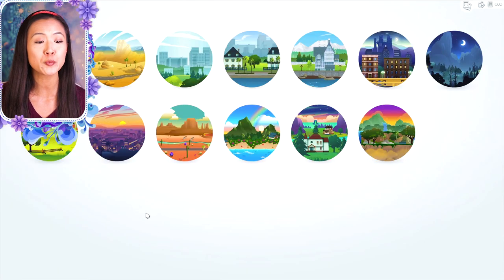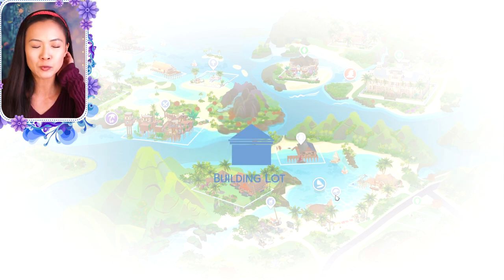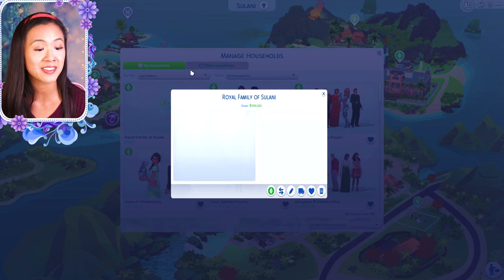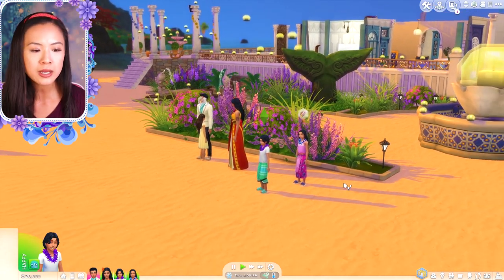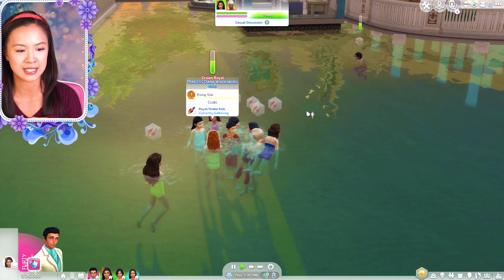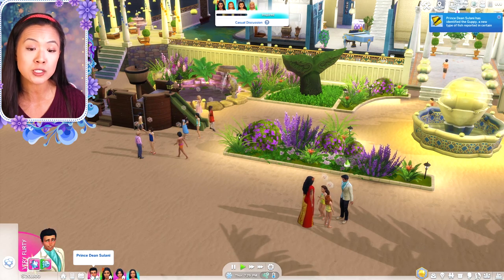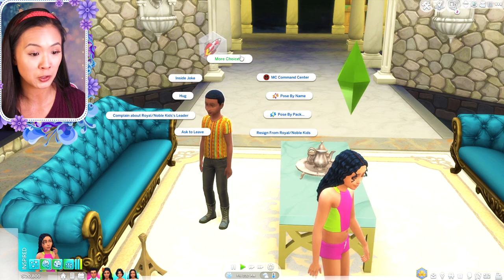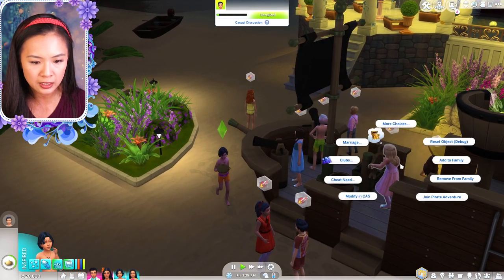FIRST ROYAL CRUSHES | The Sims 4: The Royal Family | S2 Part 7